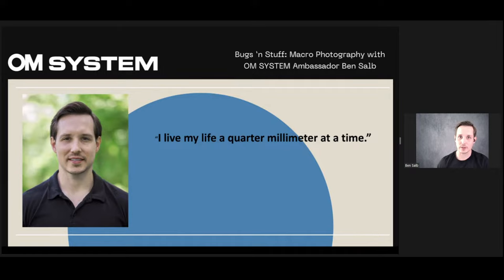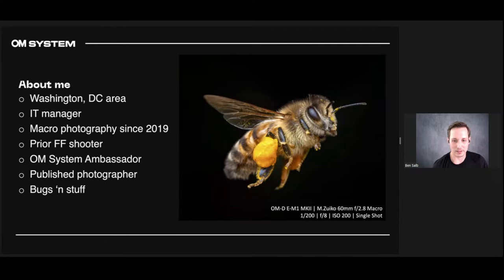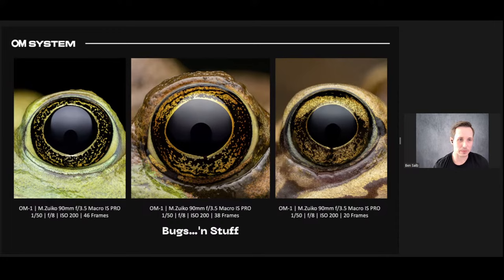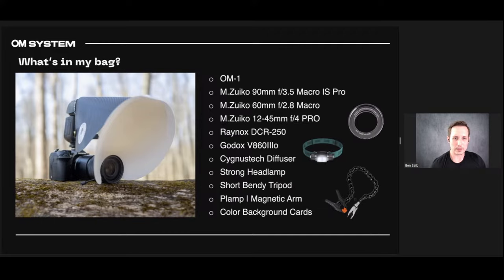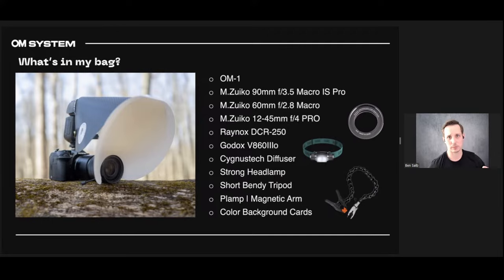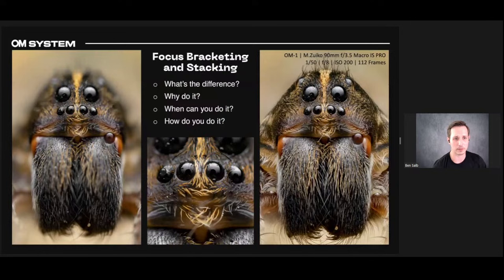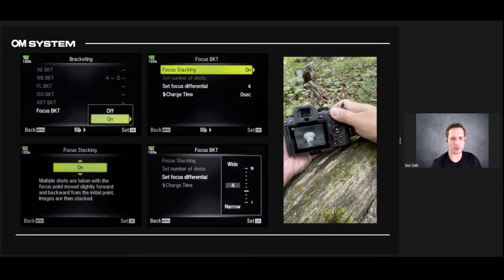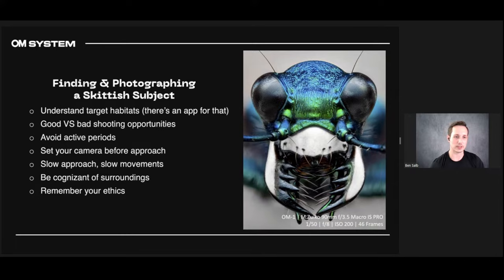42 LIVE: "Bugs 'n Stuff: Macro Photography with OM SYSTEM Ambassador Ben Salb"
Adorama 42 LIVE: learn how to get the most out of your gear, learn new skills, tips and tricks, and elevate your creativity!

Happy World Photography Day! To celebrate, we're hosting a series of online 42 LIVE events the weeks surrounding World Photography Day to show love to something that means so much to us, and to learn new techniques and ideas so that we can continue to grow and grow as an artist.

Ben Salb is an OM SYSTEM Ambassador that specializes in living invertebrate portraits. His images have been highlighted in Smithsonian Magazine, Asian Photography Magazine, Amateur Photographer, Forbes, BBC, The Guardian, and more. He lives in the Washington, DC area with his wife and three young daughters and typically does all of his shooting and editing before the sun rises.

In this presentation, Ben will share his story on why he started photographing insects and spiders, and why he thinks you would enjoy it too. He will explain what gear he uses, techniques behind photographing tiny wildlife, including focus bracketing and stacking, and the labor of love that is post-processing. He will also share the thrill and agony of capturing high frame, high magnification focus brackets of living subjects.

OM SYSTEM M.Zuiko Digital ED 90mm f/3.5 Macro IS PRO Lens for Micro Four Thirds
Olympus M.Zuiko Digital ED 60mm f/2.8 Macro Lens for Micro Four Thirds